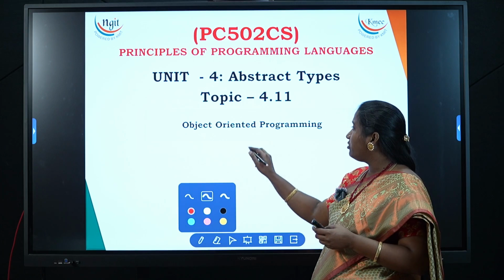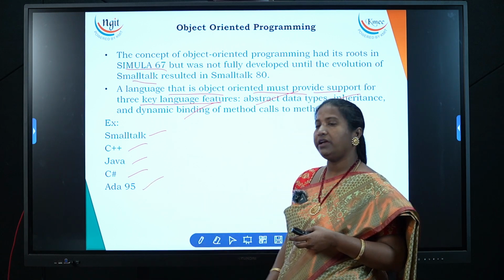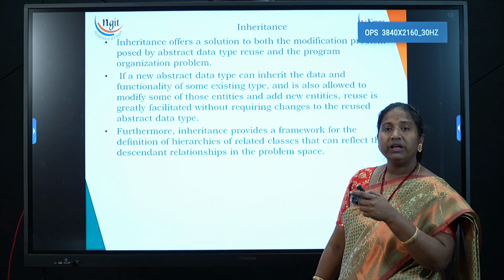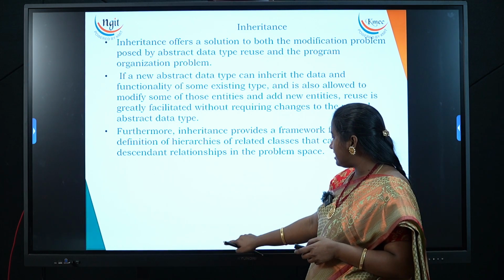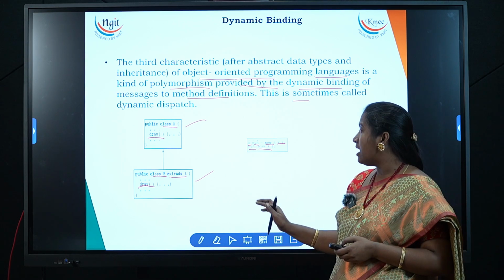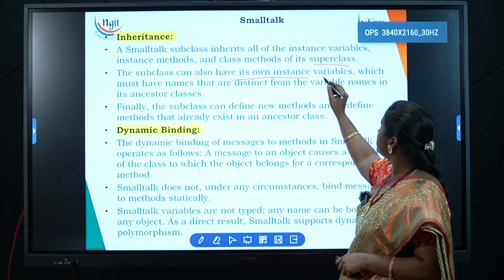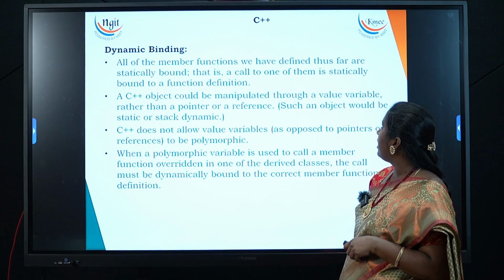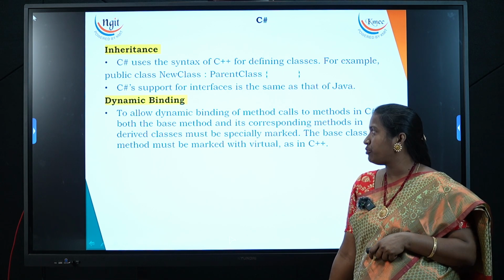4.11 Object Oriented Programming Language